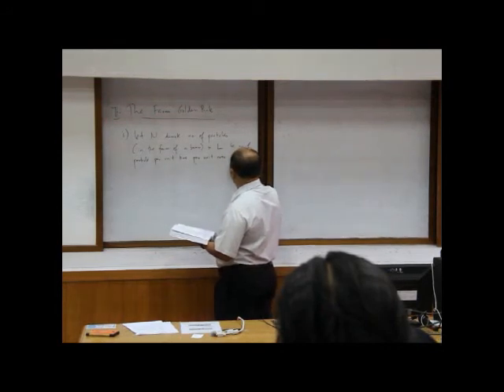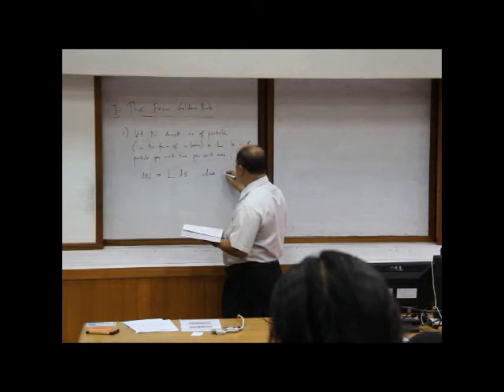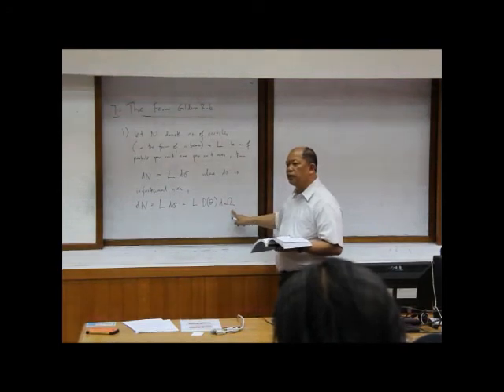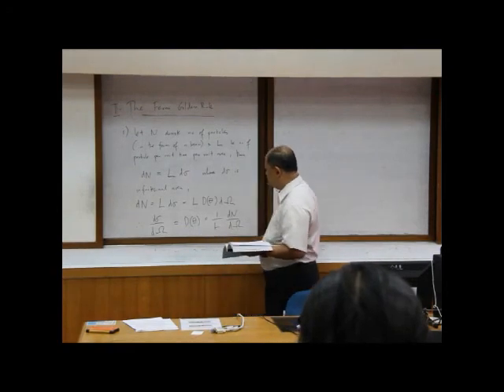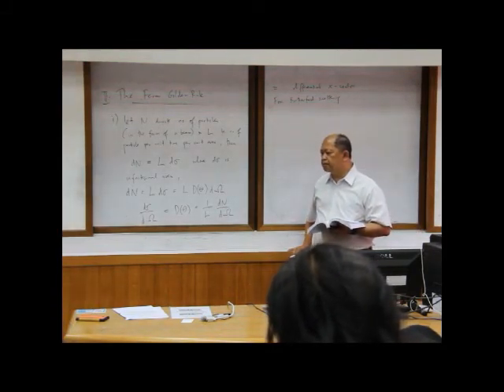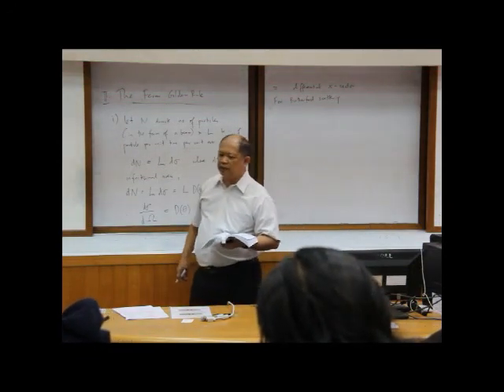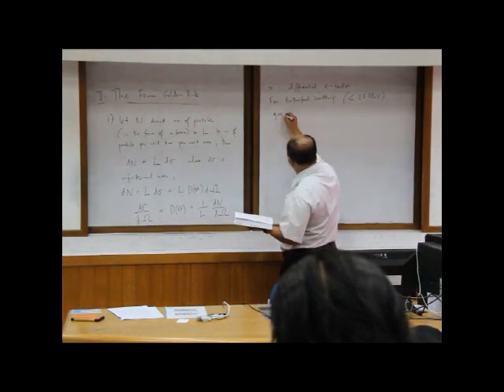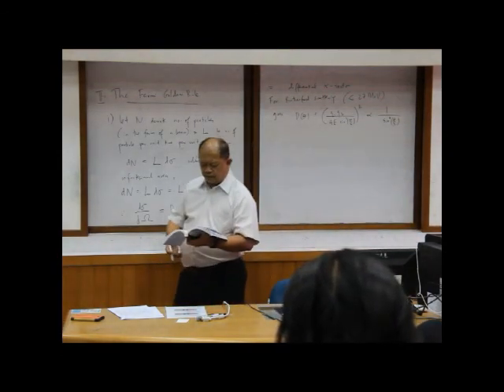STSN 3052 (Fizik Tenaga Tinggi) minggu 7 part 2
rakaman kuliah kursus fizik tenaga tinggi